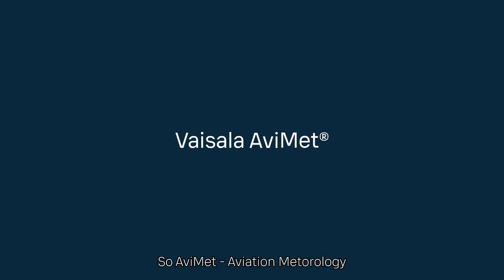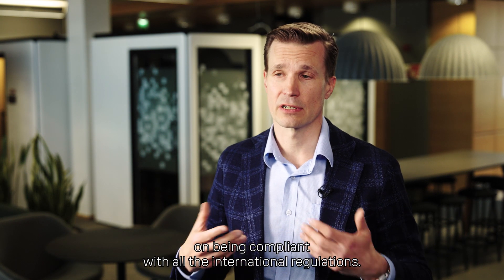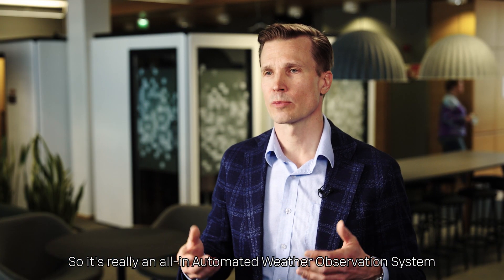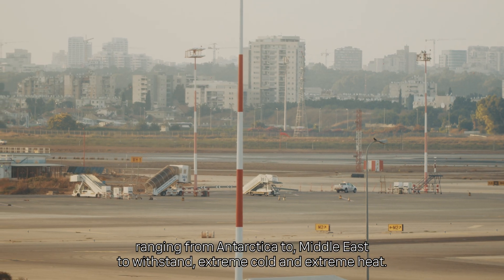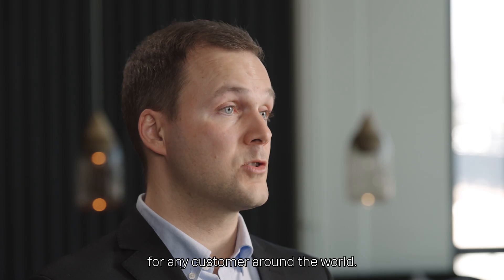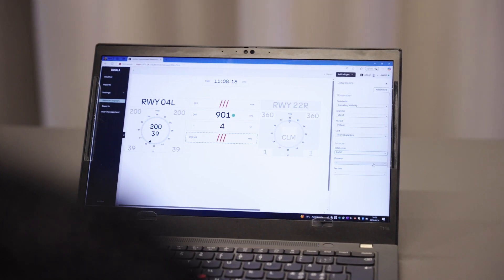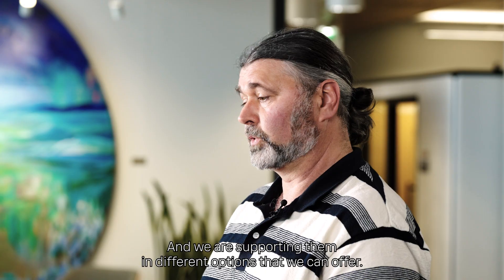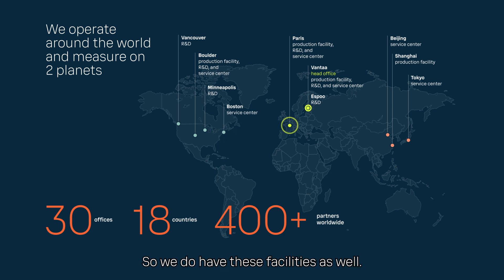Discover AviMet 10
Discover AviMet 10, the latest advancement in aviation weather management from Vaisala, a leader in weather intelligence for over 50 years. AviMet 10 offers cutting-edge features like modern browser-based interfaces, smart weather algorithms, and customizable layouts to enhance situational awareness for air traffic controllers, meteorologists, and airport operators. With seamless integration of best-in-class sensors and real-time data, AviMet 10 ensures safe and efficient flight operations in any weather condition.

In this exclusive interview, hear from the experts driving these innovations: Aleksis Kajava, Sales Director for Europe & Latin America and Head of Aviation Strategy, discusses the benefits AviMet offers to our customers. Sanna Hiekkala-Vänninen, Software Product Manager, delves into the innovative software advancements that make AviMet 10 a game-changer. Taneli Pekkanen, Product Manager for AviMet Systems, highlights the cutting-edge system integrations that enhance weather reporting accuracy and reliability. Finally, David Cools, Senior Project Manager, provides insights into the global deployment and support of AviMet solutions.

Vaisala is a global leader in measurement instruments and intelligence for climate action. We equip our customers with devices and data to improve resource efficiency, drive energy transition, and care for the safety and well-being of people and societies worldwide. With almost 90 years of innovation and expertise, we employ a team of over 2,300 experts committed to taking every measure for the planet. Vaisala series A shares are listed on the Nasdaq Helsinki stock exchange.